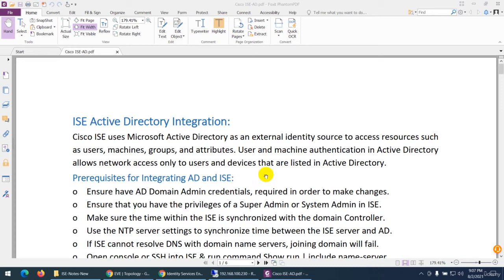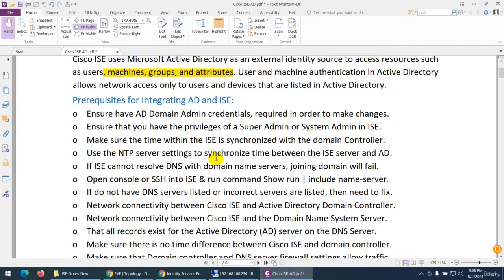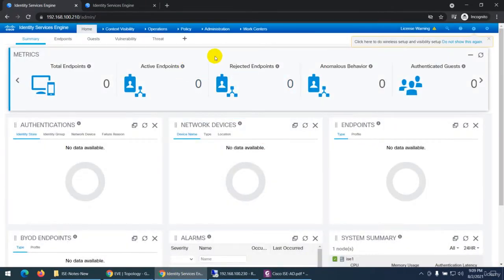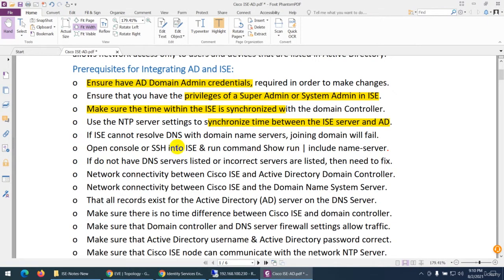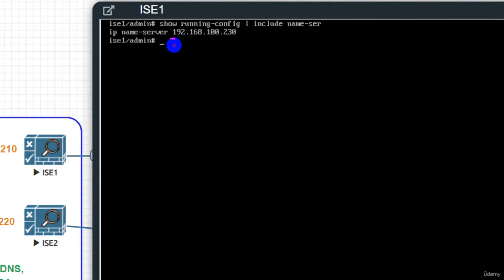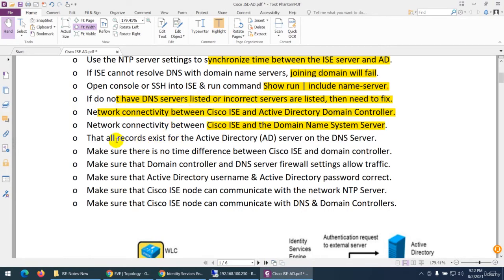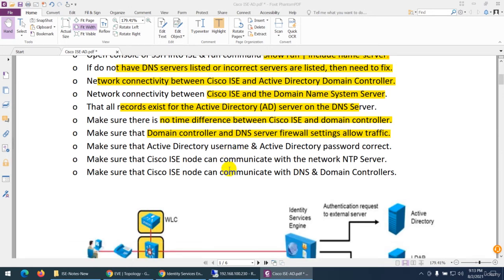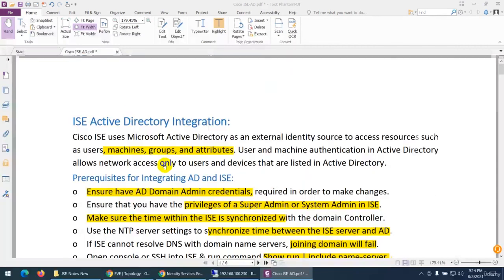Cisco Identity Services Engine ISE 2 7 Training Part 1 2 22